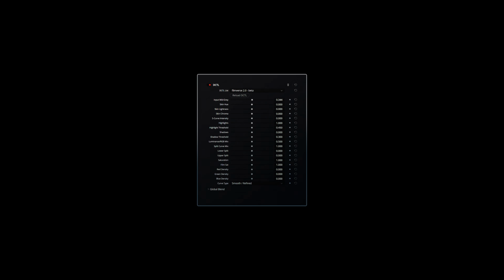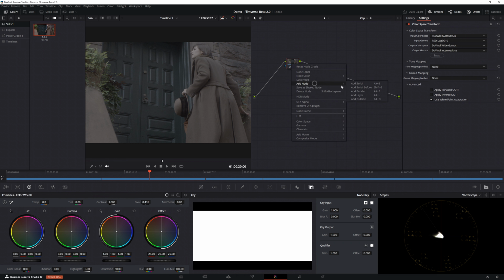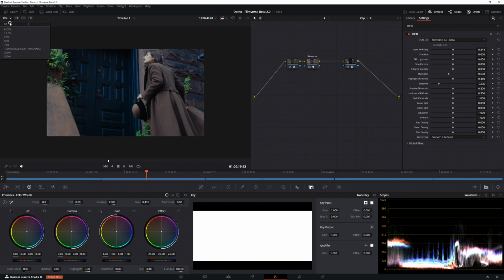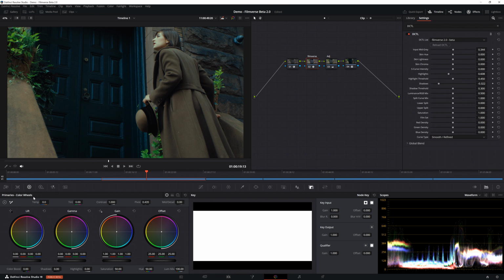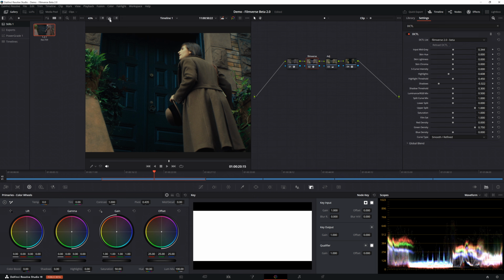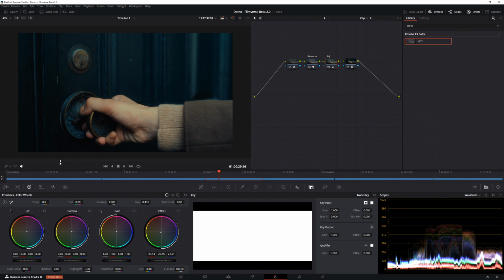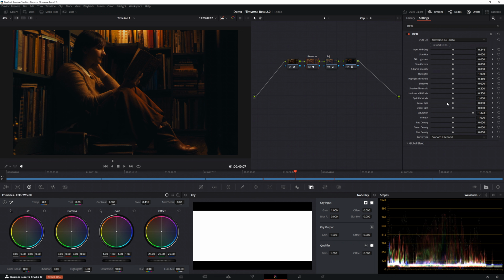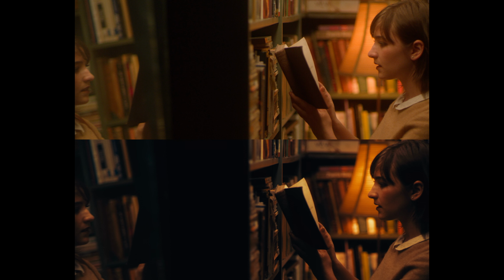we CHASED film emulation for 2 years and realized this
Check out our last video to learn more about process of film emulation:

In case you want to check our Film Verse 2.0 beta version for free (with watermark) you can do that here:

Currently the plugin is priced at about 15% less than the original price, prices shall restore once we add print emulation to the plugin - that happens about a week from now.

Here’s the schedule for upcoming film stocks release in Film Verse 2.0

What is the Film Verse project?
Initial concept behind Film Verse was to create a film emulation power grade that closely replicates the distinct qualities of Kodak's Vision3 film stocks, widely utilized in Hollywood productions. Our ambition extended beyond merely adding to the plethora of film looks available. The new objective is to go beyond film emulation into what makes film look desirable.